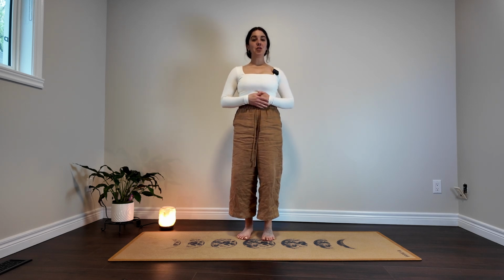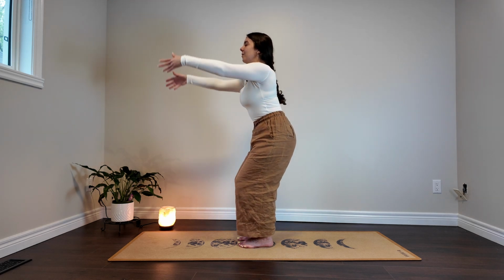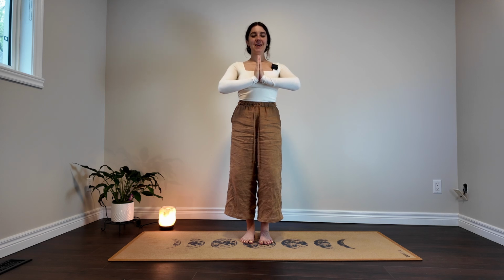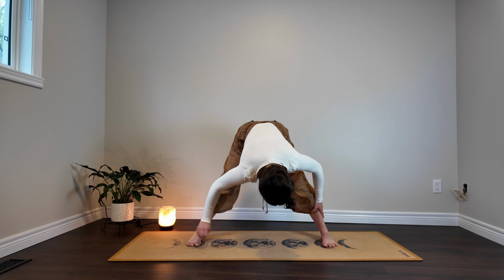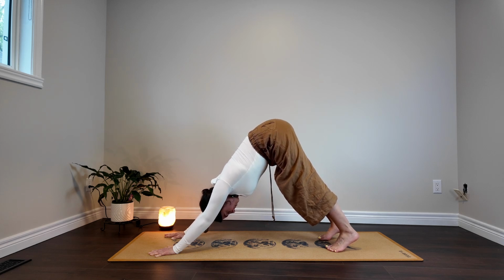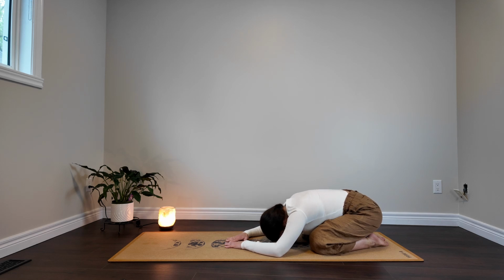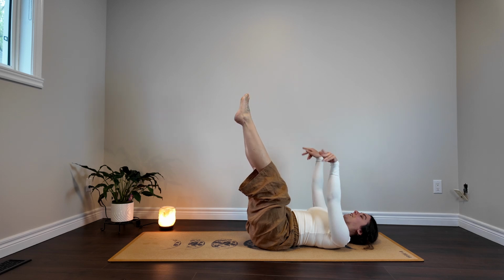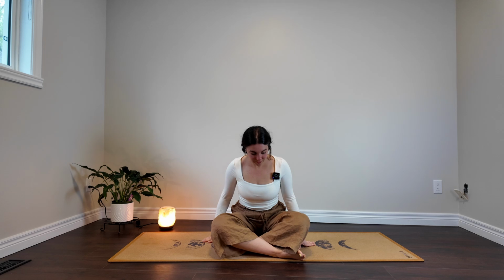Energizing Yoga Flow for Women's Wellness | Hips & Back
Welcome to your yoga practice. ♥ This is a 30 minute, feel good energizing yoga flow. We'll focus on the hips, legs, and back, blending strengthening postures with flowy, feminine movements. All you need is a yoga mat and a little space to practice in.

Visit us at innerswim.com for more in-depth classes, courses, and 1:1's.

Love,
Jaylyn